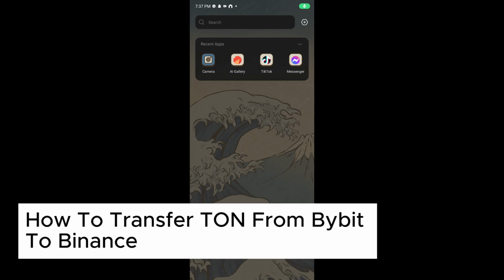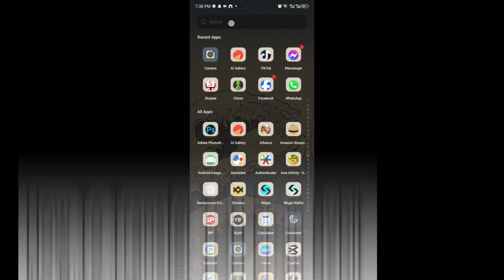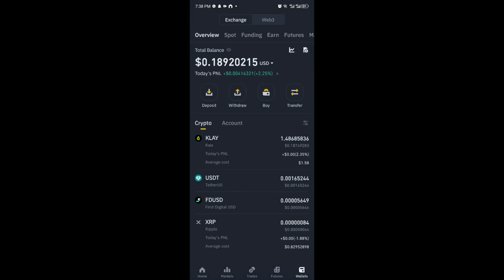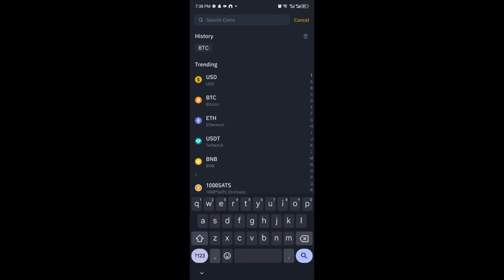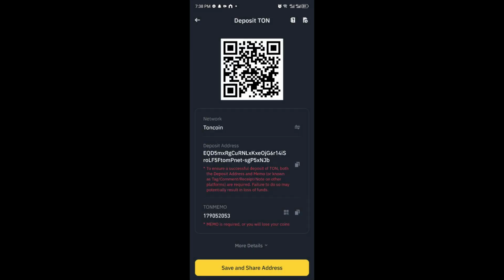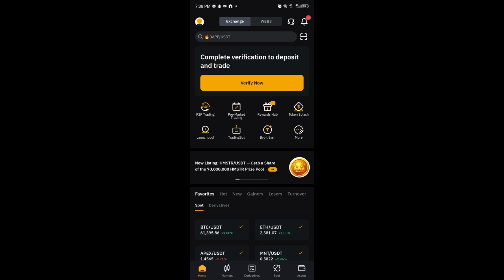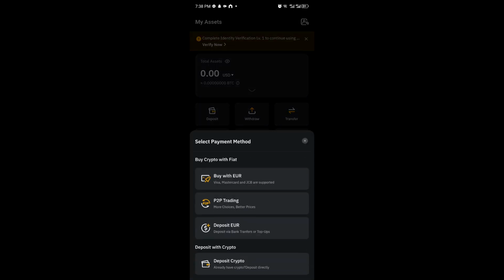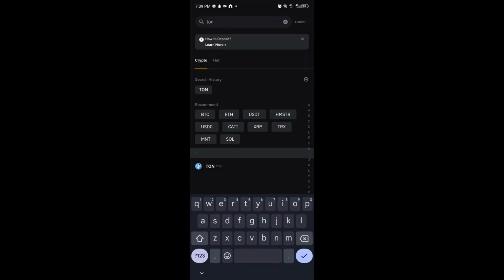How To Transfer TON From Bybit To Binance (Step By Step)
Within this tutorial, you'll learn how to transfer TON from Bybit to Binance step by step.

We’ll guide you through each part of the process, ensuring your transfer is quick and secure. Whether you’re new to crypto transfers or an experienced user, this guide will simplify the process for you.

Easy-to-follow steps for transferring TON from Bybit to Binance
Perfect for both beginners and experienced traders
Quick and secure transfer guide
At the end of this tutorial, you'll have successfully transferred your TON from Bybit to Binance, ready for your next move!